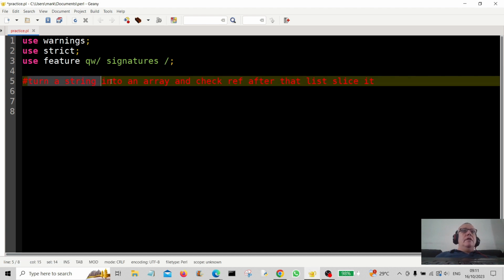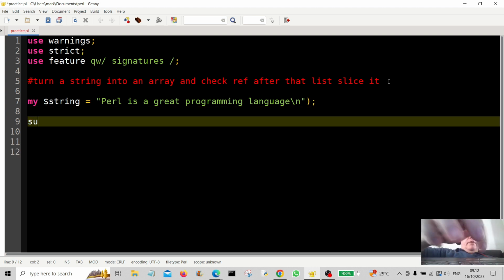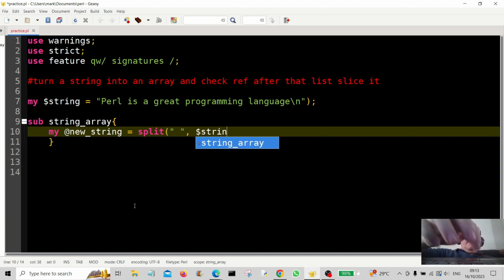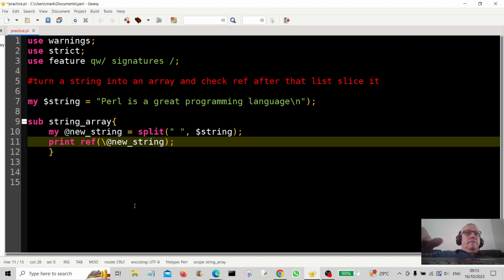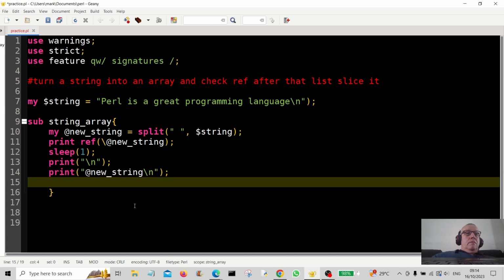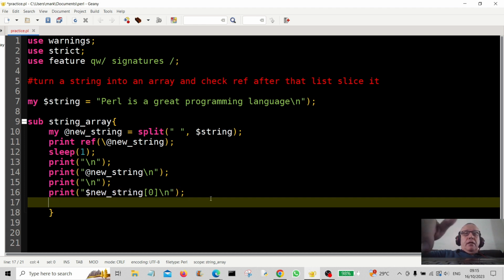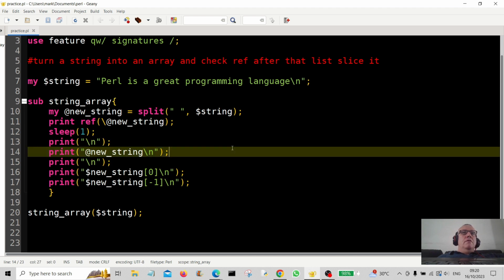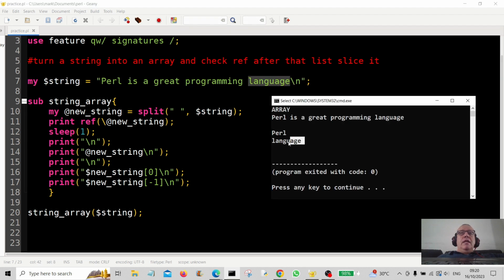Perl Programming - String To Array + Ref 2023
Perl Programming Tutorial Code Exercise For Beginners. Strings To Array And Referencing Method.